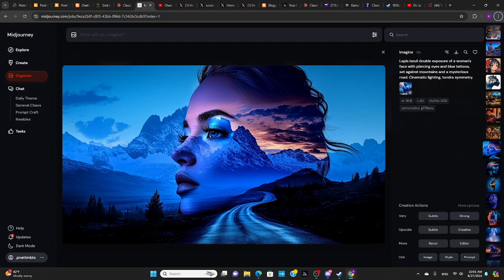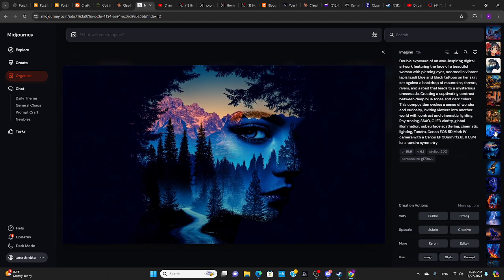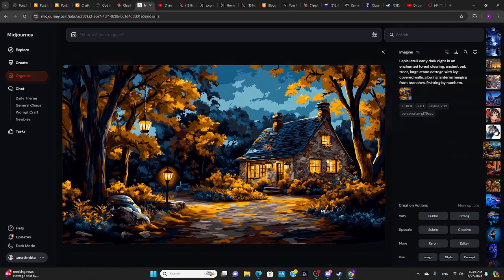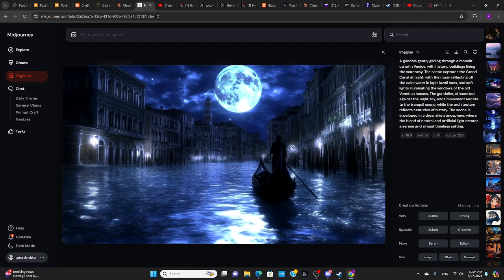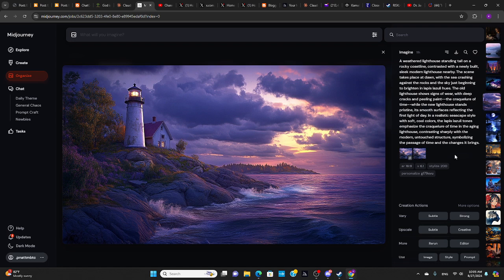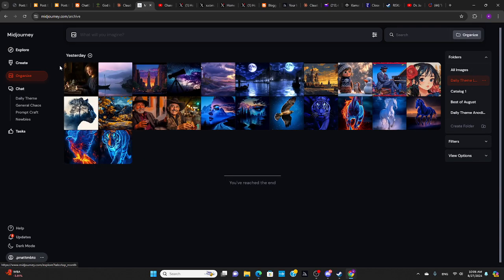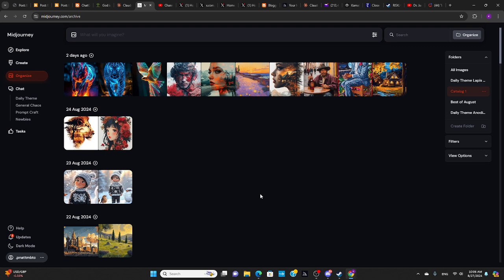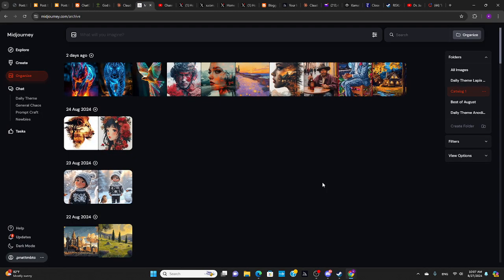ChatGPT does Blue!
This video is a showcase for the Daily Theme "Lapiz Lazuli" which refers to a blue mineral. Some nice images are shown and the techniques for doing the Midjourney prompts.